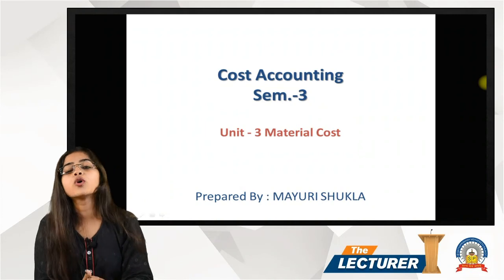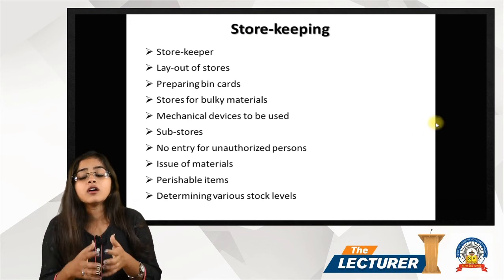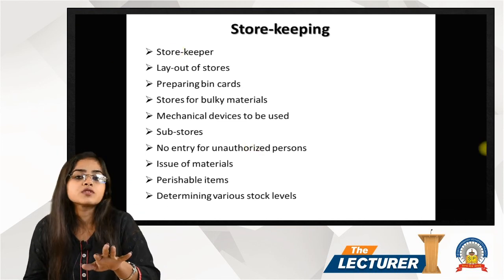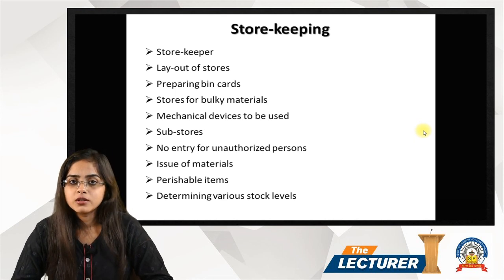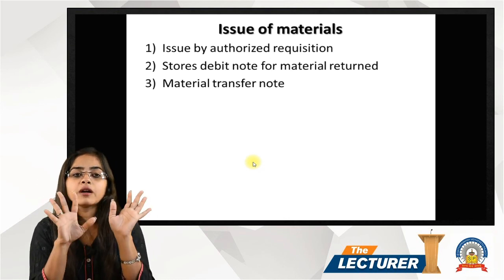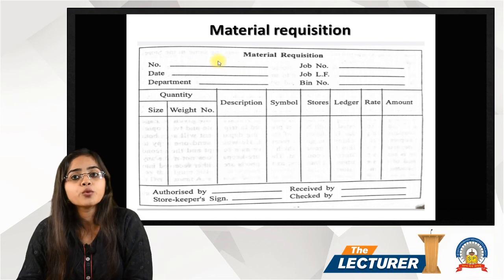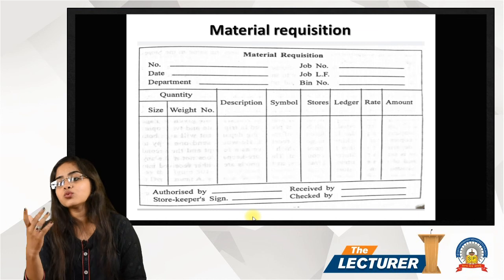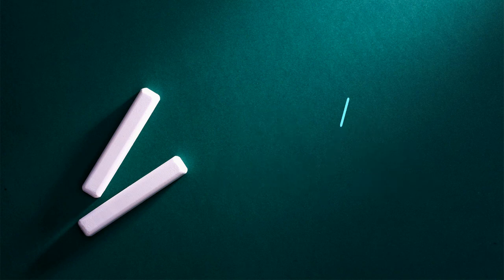Chap.: Material Cost Topic: Theory - 4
Hi All,